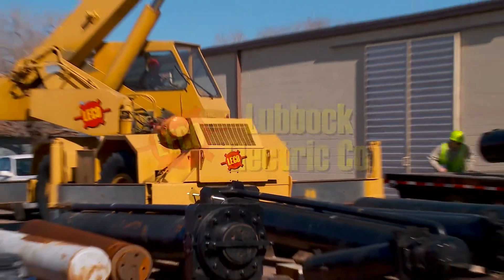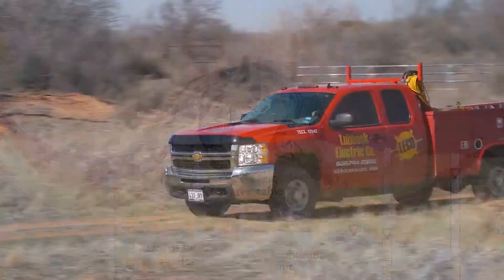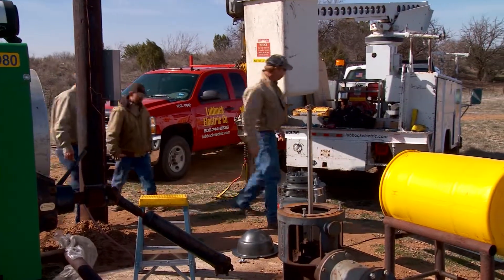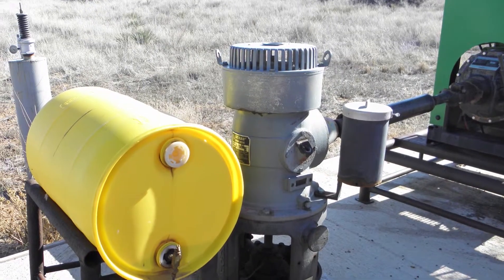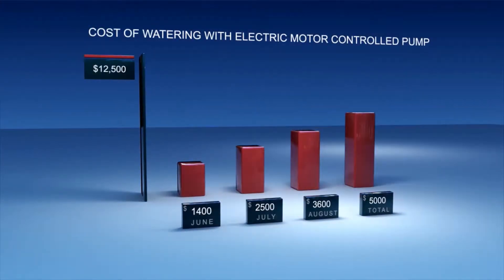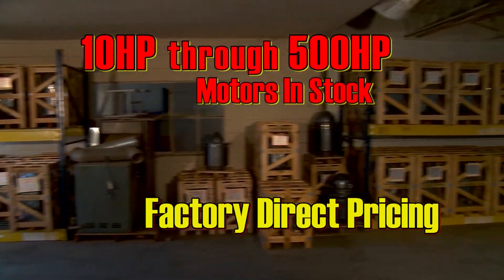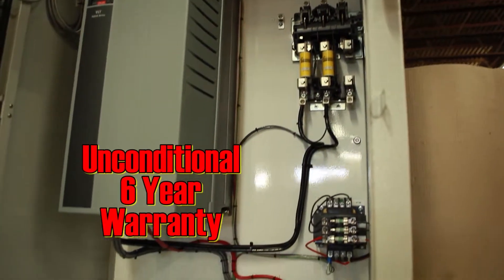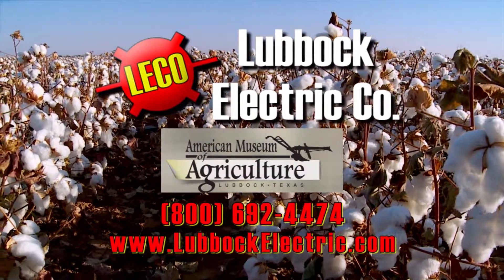Irrigation Electrical Systems Technical Capabilities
Lubbock Electric has solutions to meet all irrigation electrical needs. Lubbock Electric is constantly striving to provide reliable, affordable, and environmentally sustainable solutions. Electric motors cost considerably less to operate than engines and can run years without maintenance, while engines require high priced fossil fuels, lubrication, and regular maintenance. Lubbock Electric's VHS motors are rated for inverter duty, with heavy thrust bearings, space heaters and thermal protection standard in every size. All motors come standard with a two-year warranty. In addition to standard across-the-line pump panels, LECO stocks the newest variable frequency drives and soft starts. A soft start will slowly ramps up the voltage, reducing the load and torque on a pump system during startup. This reduces the mechanical stress on a motor and pump, extending the lifespan of the system as well as reducing the starting current on the power lines. A LECO Variable Frequency Drive can provide soft-starting on your well and will save energy and money by reducing the motor RPM and the resultant flow and pressure. If only single phase power is available LECO's new generation VFD's can convert single-phase into three-phase electric power up to 250 horsepower. These units can be supplied with an unconditional six-year warranty---which even covers lightning storms.